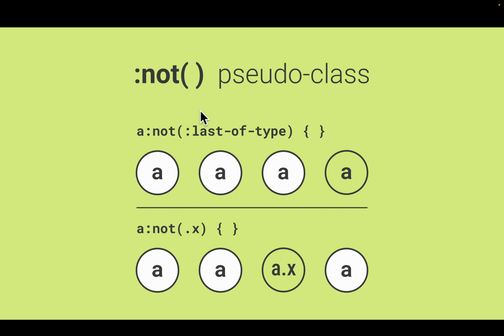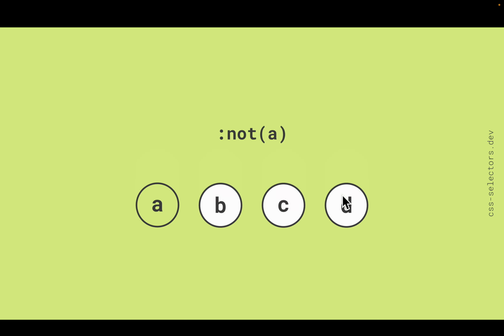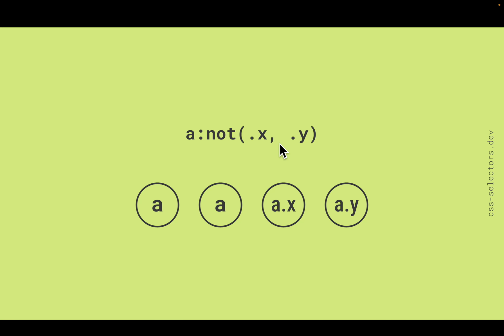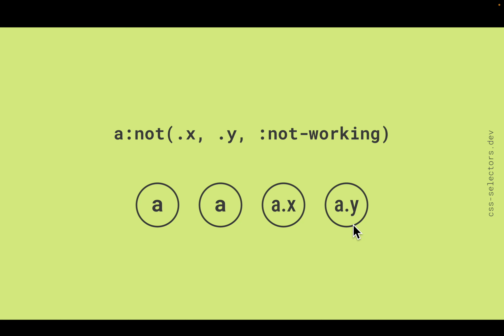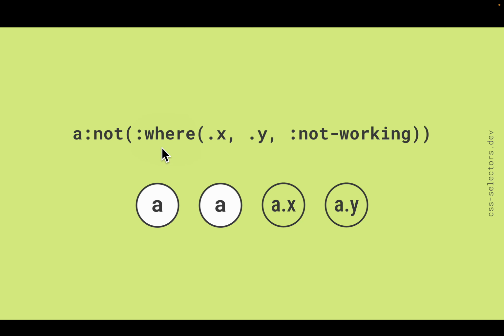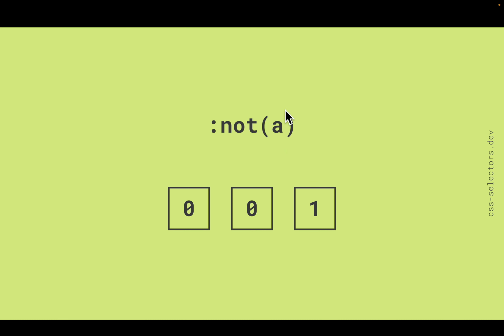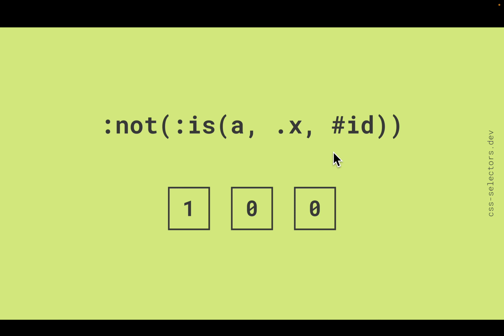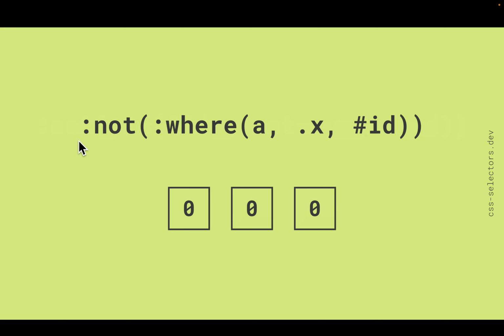not CSS pseudo-class selector - 🌱 Fundamentals - CSS selectors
Hey friends, Let's dive into :not() CSS pseudo-class. The :not( ) CSS pseudo-class selects elements that do not match a specified set of selectors. It is known as the negation pseudo-class.

Happy coding 😎